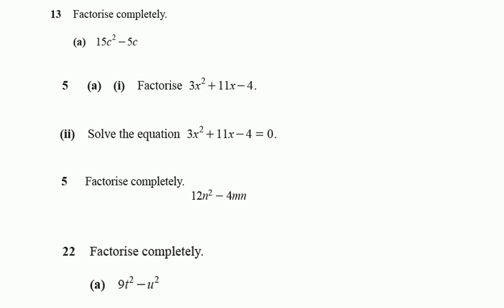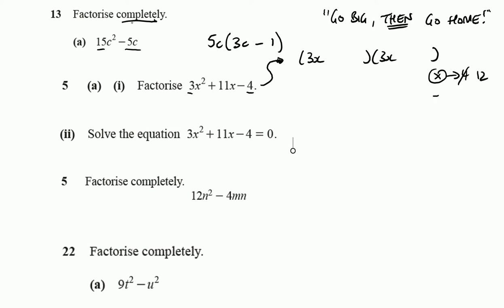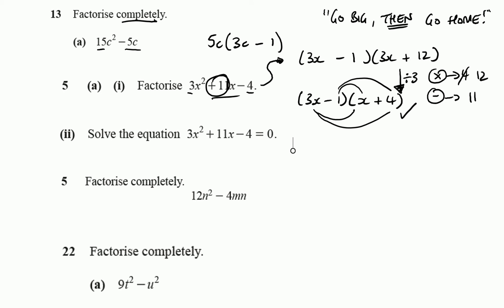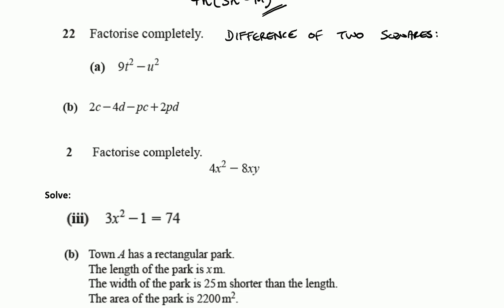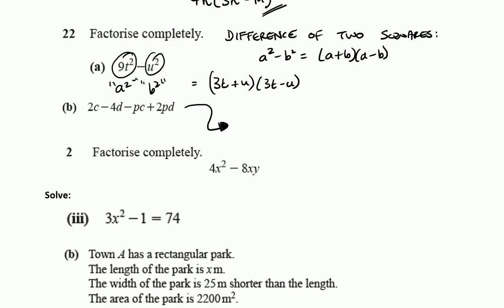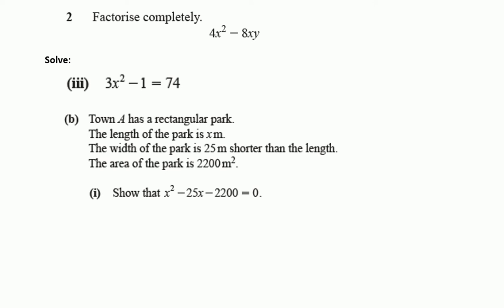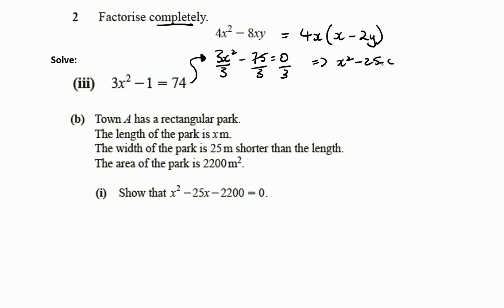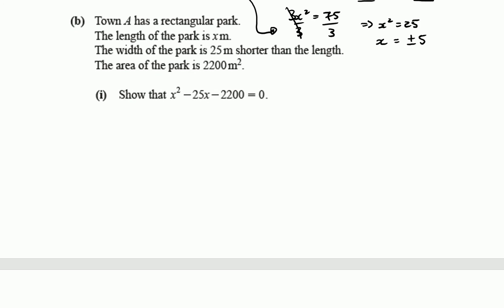1 Quadratic Factorisation 2